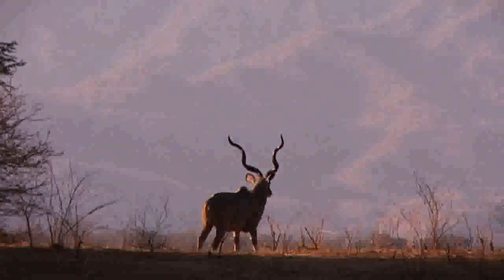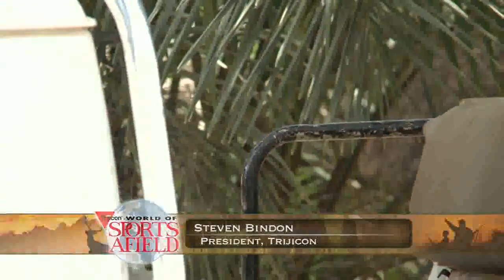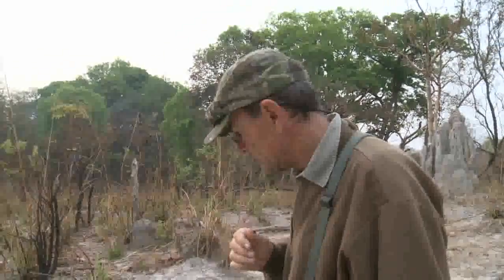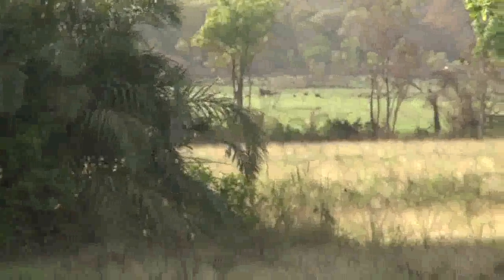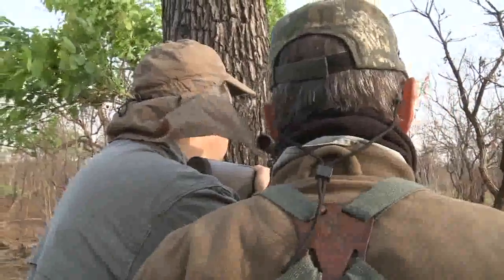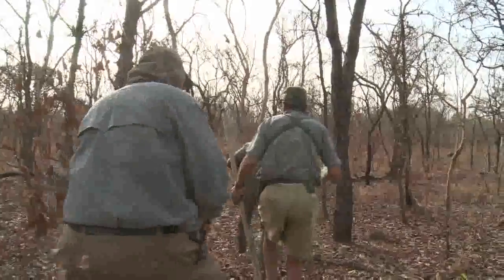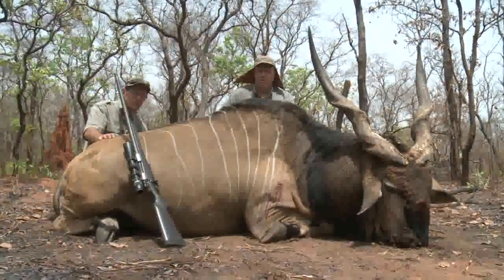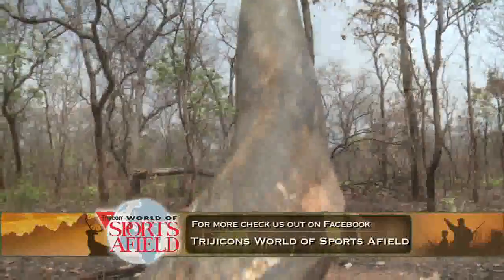TWSA 2012 Episode 7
Trijicon's Stephen Bindon hunts Derby eland in the Central African Republic.